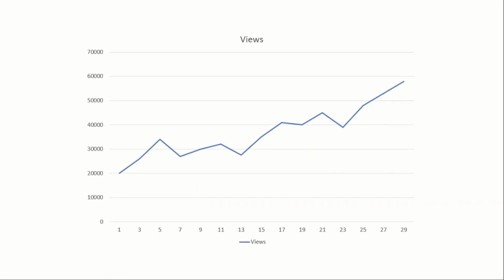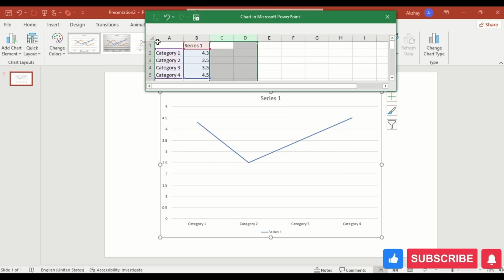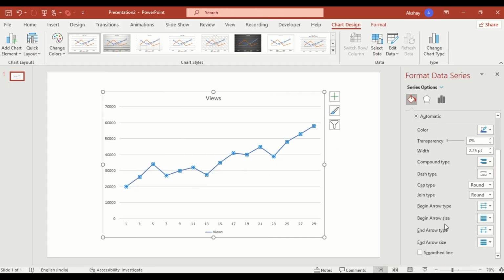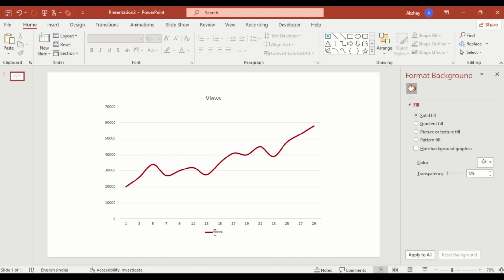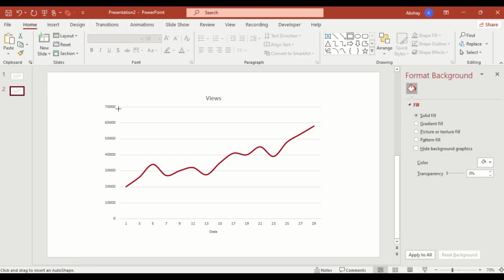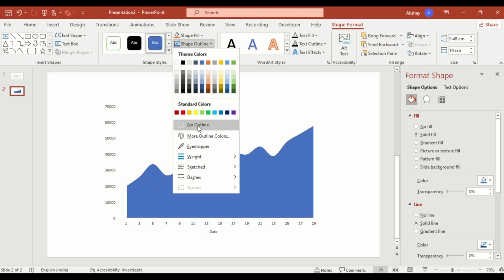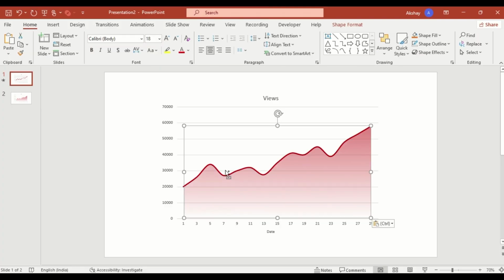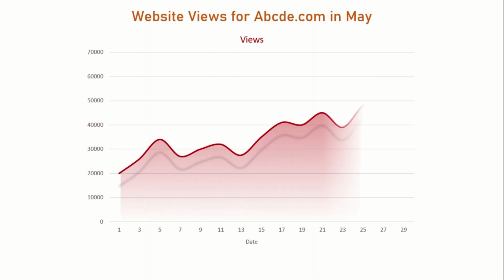PowerPoint Chart Animation | Transform Flat to Stunning Gradient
Flat charts look boring — but in this tutorial, you’ll learn how to transform a simple line chart into a stunning gradient comparison chart in PowerPoint.
No extra tools needed — just Microsoft PowerPoint and a few smart tricks!

🎯 Perfect for: Students, job seekers, office employees, freelancers, and teachers who want to improve their PowerPoint presentation skills.

✨ What you’ll learn:
- Format and smooth line charts in PowerPoint
- Convert charts into editable SVG for advanced design
- Apply gradient fills and wipe animations for dynamic visuals
- Create professional comparison charts that impress in presentations